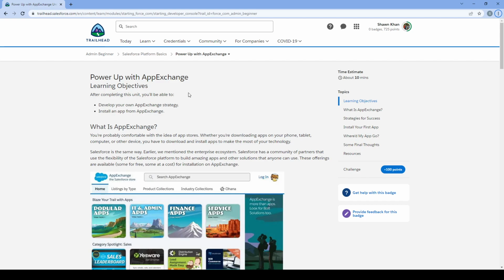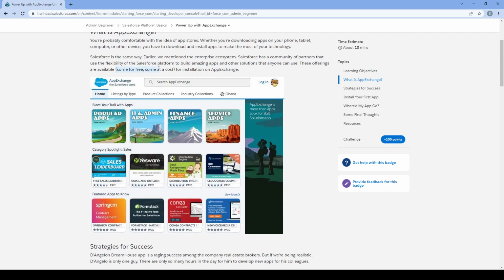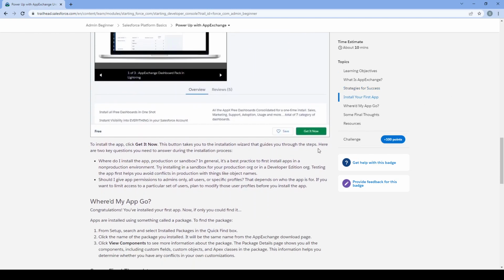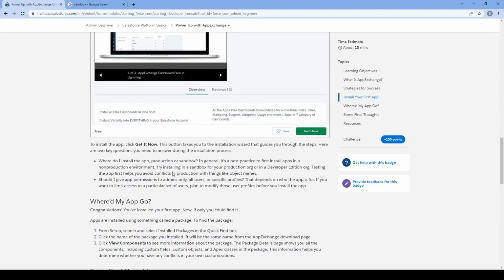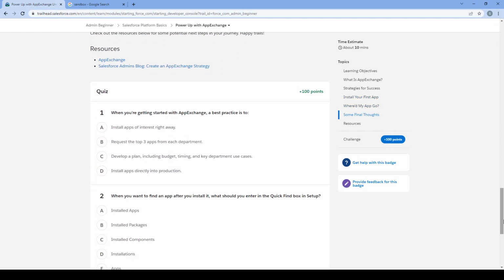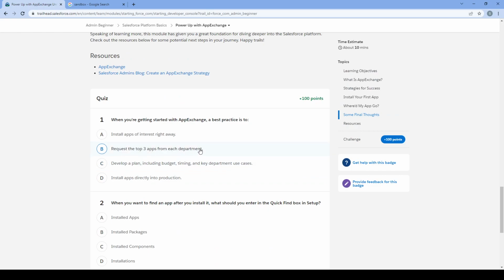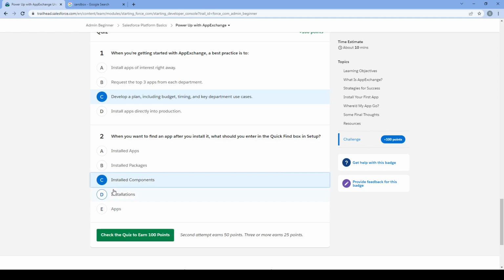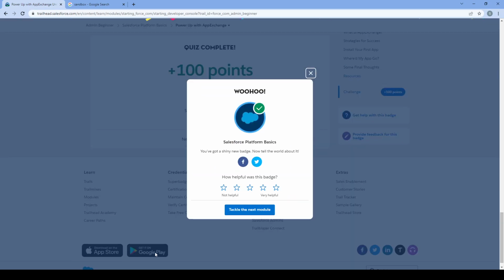Salesforce Trailhead - Power Up With App Exchange - Admin Beginner 2022 + Quiz Answers!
Learning Objectives:
Develop your own AppExchange Strategy
Install an App From AppExchange